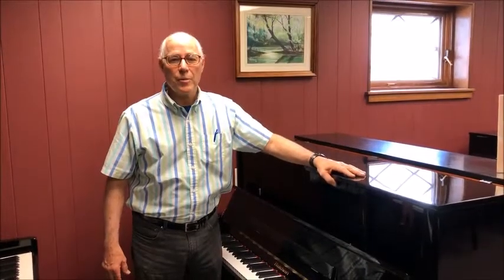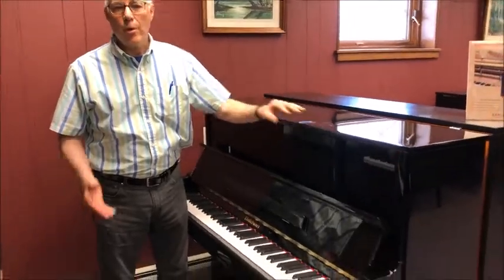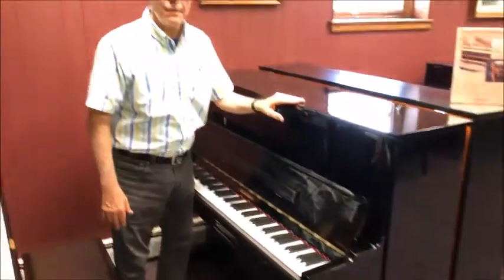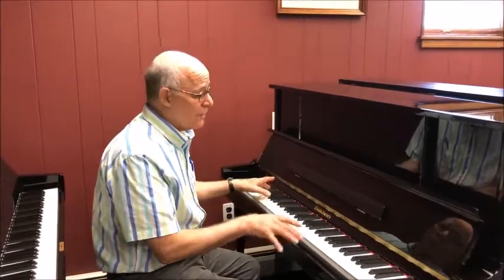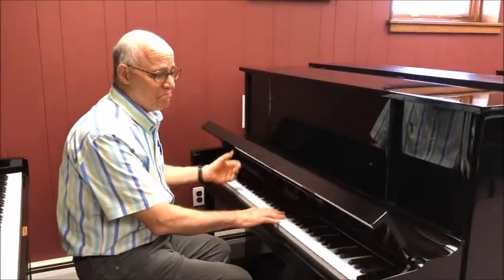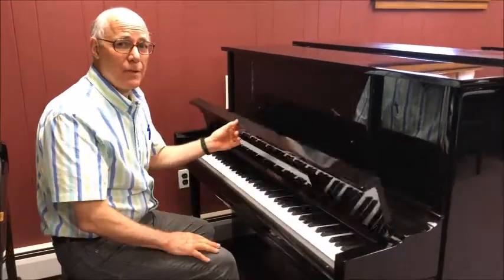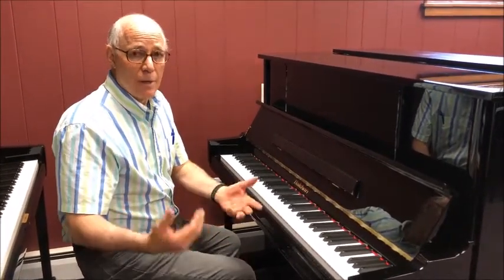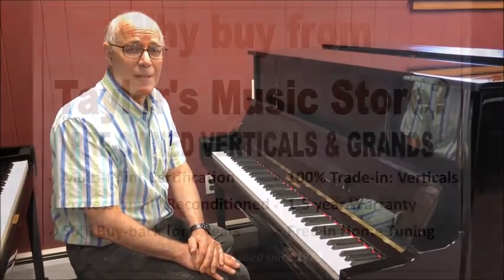Baldwin BP1 Upright Piano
If you’re a buyer looking for a high-quality piano for the restricted space allowed by many home or school playing environments, rest assured that Baldwin applies the same level of skill and experience to constructing its compact vertical pianos as it does to building its acclaimed full-sized grand pianos for the concert stage. The new BP1 benefits from all the craftsmanship behind the world’s greatest pianos, as well as the top-quality materials and tonewoods that are standard from Baldwin, at a price that makes it accessible to the school or home budget. The BP1 offers optimum playability, durability and tone, and represents impressive value in a compact upright piano. What’s more, it looks great in your choice of elegant high-polish Ebony or high-polish Rosewood finish.
Although it is more compact than many Baldwin vertical pianos, the BP1 still follows the acclaimed Baldwin Scale Design, a precise “recipe” to determine optimum shape of sounding area, placement of bridges and strike points, to produce optimum tone and balance all across the frequency range. At 120cm tall, the BP1 is able to accommodate a larger soundboard than most compact uprights, and therefore benefits from a full, powerful sound. Its Mapes or Roslau strings boast a longer speaker length for the breed, enabling a deep bass and rich tone, enhanced by the purity and balance of 100% virgin wool hammers. Also, Baldwin uses many of the same premium tonewoods and top-flight components that are employed in its top-of-the-line professional pianos, including a spruce soundboard, solid two-ply beech and hard-maple bridge, spruce ribs and back frame, and 19-ply laminated hard maple pinblock. Furthermore, Baldwin’s Full Blow™ Direct Action contributes to a superior feel and response, for an extremely expressive playing experience.
“Stop in to get Taylor’s Special Pricing”

Product Features
    *120cm tall available in elegant high-polish Ebony and Rosewood finishes
    *Spruce Soundboard provides outstanding tonal quality
    *Beech and Hard Maple bridge, hand-selected premium Spruce ribs
    * Full Blow™ Direct Action contributes to the superior feel and response
    * Baldwin strings made by Mapes or Roslau